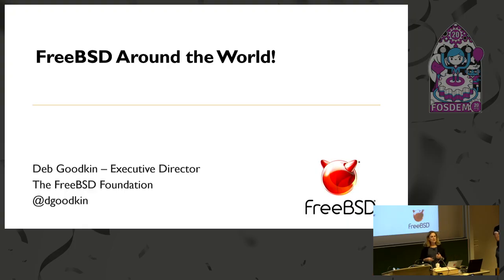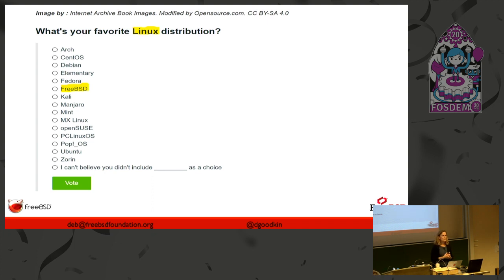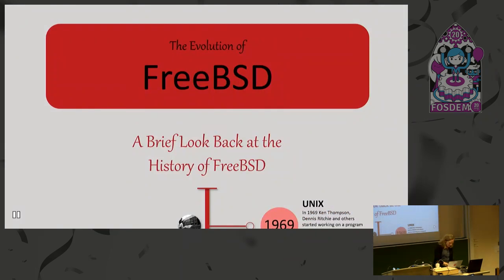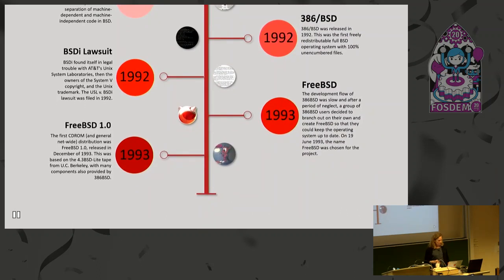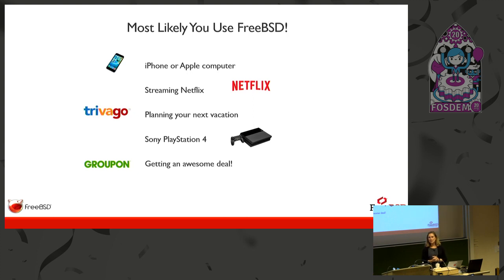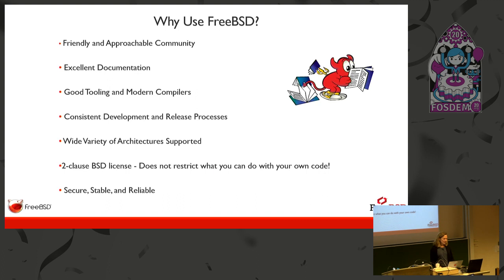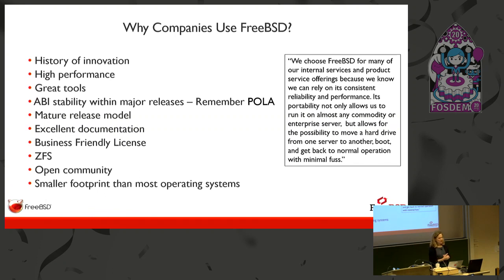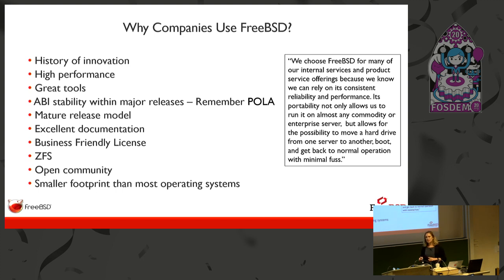FreeBSD Around the World!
by Deb Goodkin

The FreeBSD Foundation has been supporting the FreeBSD Project and community for 20 years! In this talk, I'm going to share a little history of FreeBSD and the Foundation, how the Project works, and why you should get involved. I'll continue to share how the Foundation has been advocating for FreeBSD around the world, and what you can do to help bring on new users and contributors. Finally, I'll cover significant projects we are supporting to keep FreeBSD relevant, stable, and secure.

Room: AW1.121
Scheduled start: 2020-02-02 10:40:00